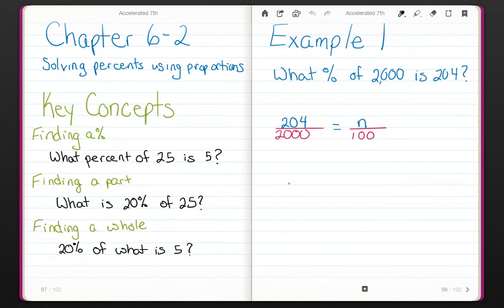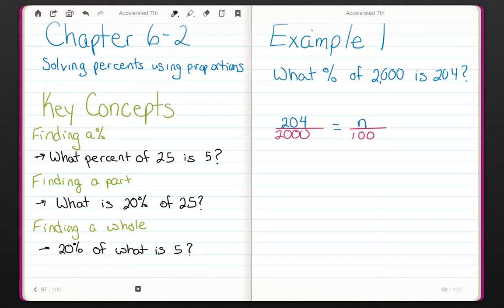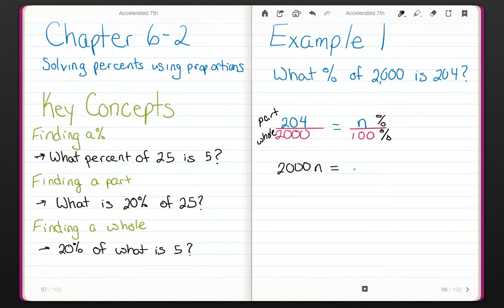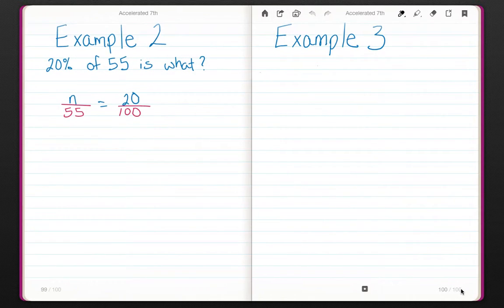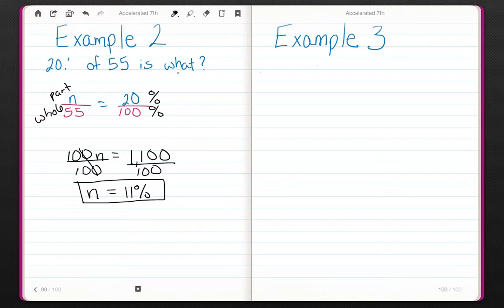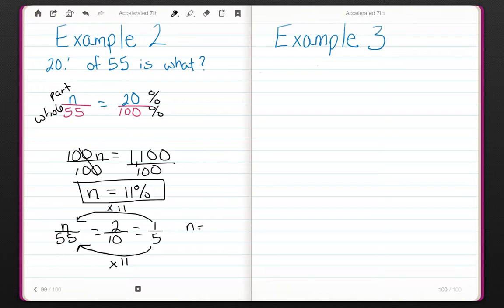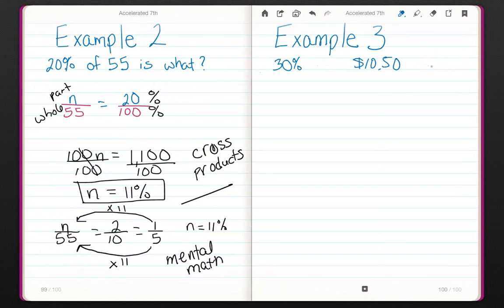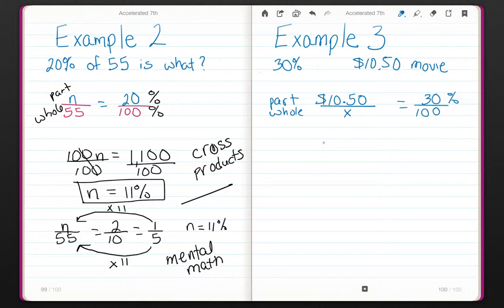7th 6.2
solving percents with proportions